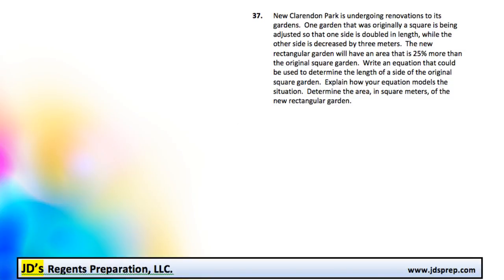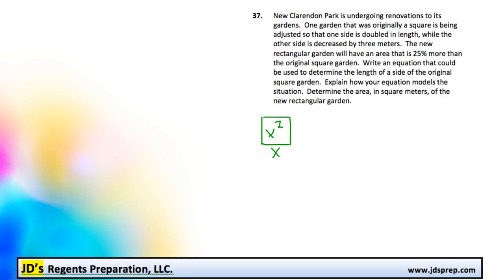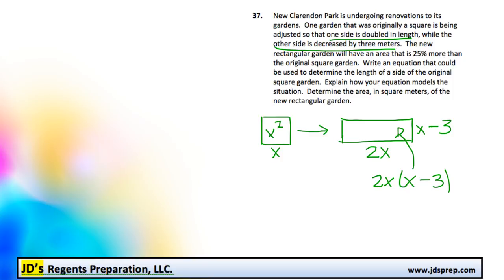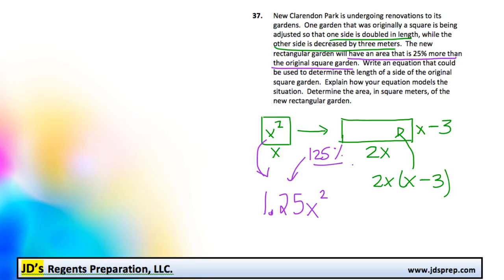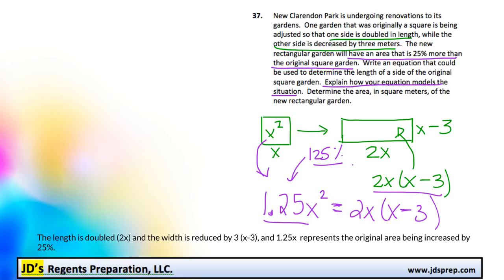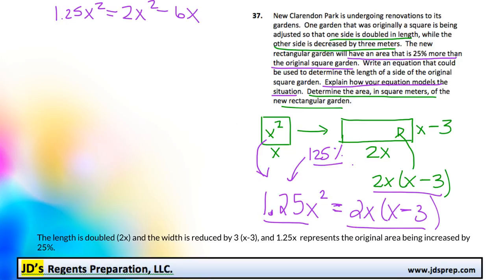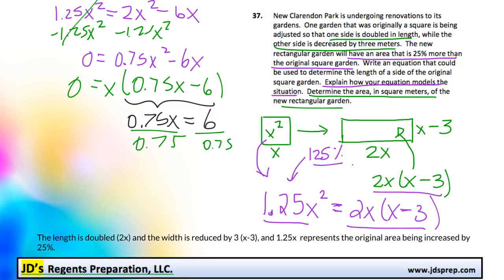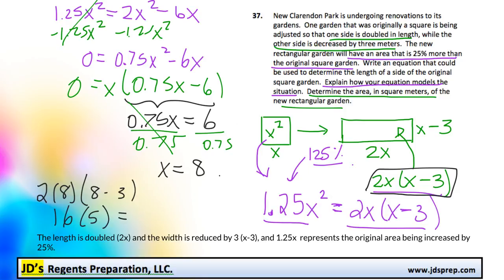Alg 01 2015 37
Creating and Interpreting Equations